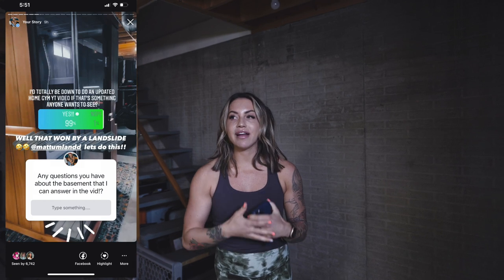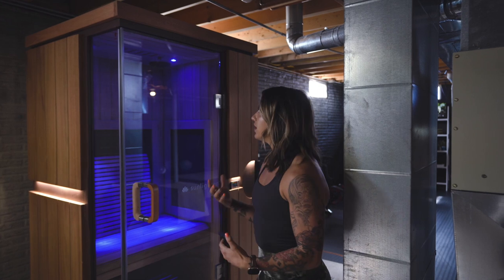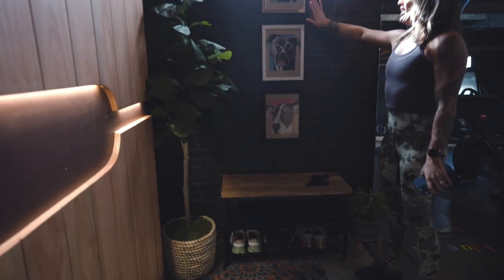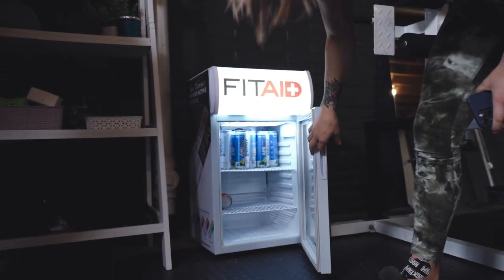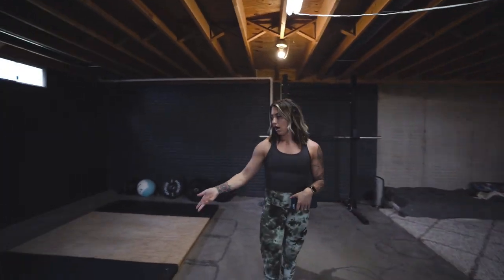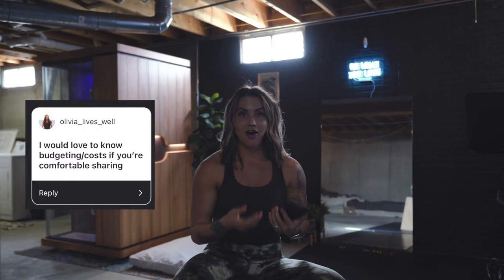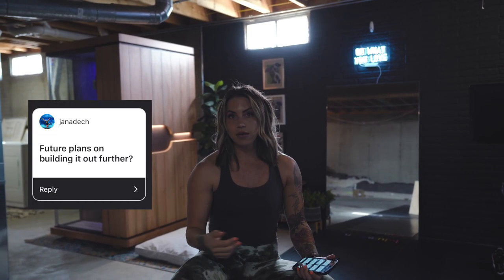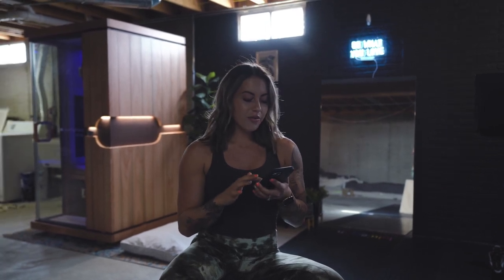UPDATED Home Gym Tour & Answering Your Questions!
Dog bed: home goods
Shoe rack: home goods
Dog art: @jessylynn97
Faux plants: homegoods/TJ Maxx
Treadmill: Nordic Track QuadFlex
Bookshelf: homegoods
GHD machine: FB marketplace
Bench: FB marketplace
Paint color: Sherwin Williams Iron Ore
Weightlifting platform: FB marketplace

►CAMERA GEAR
Camera: Sony A6600
Lenses: